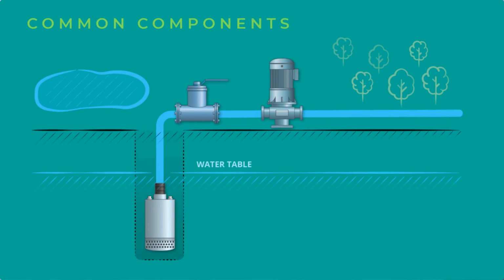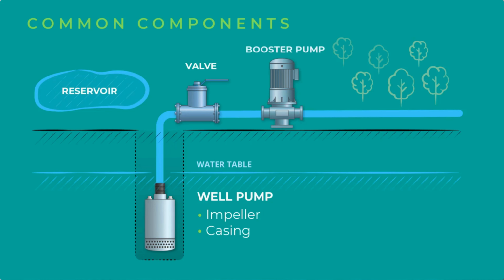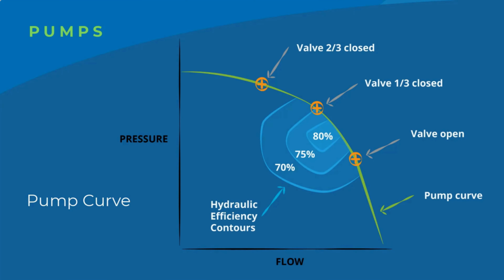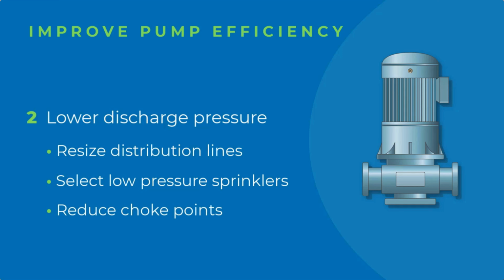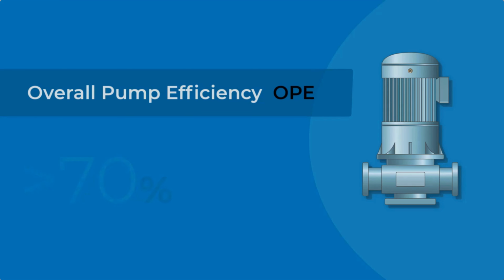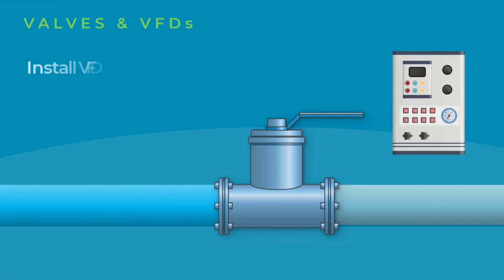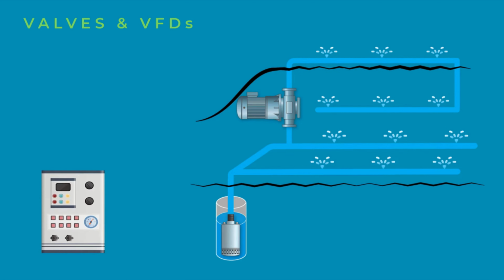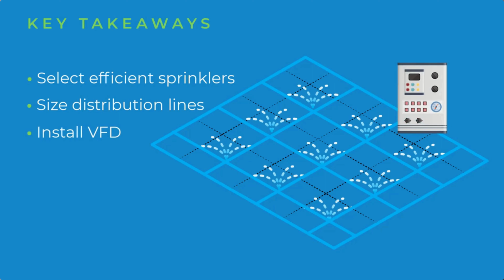Optimizing Irrigation Efficiency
Learn how to optimize your irrigation without sacrificing yield through energy-efficient equipment and operations.